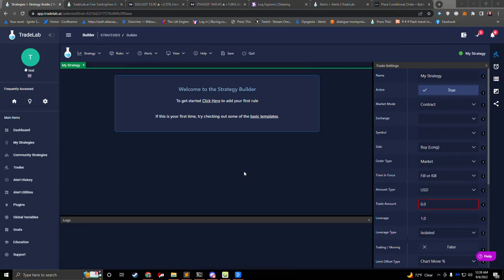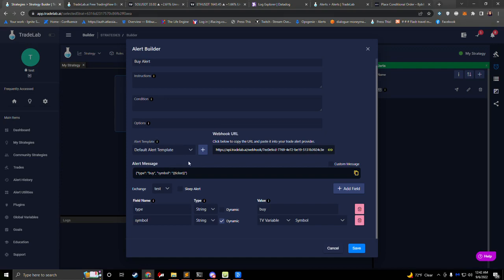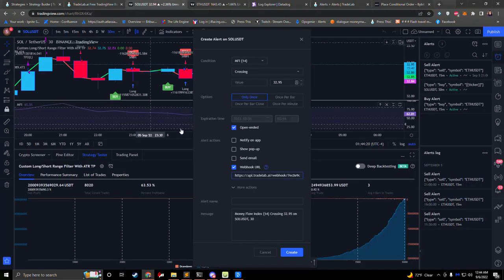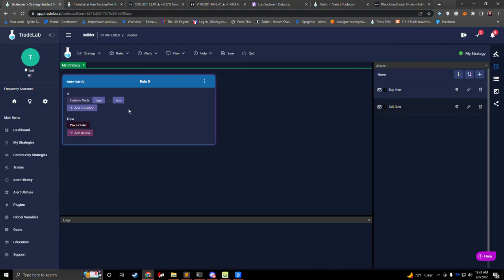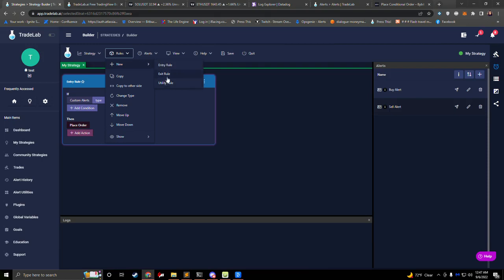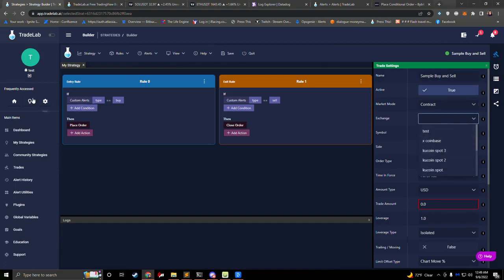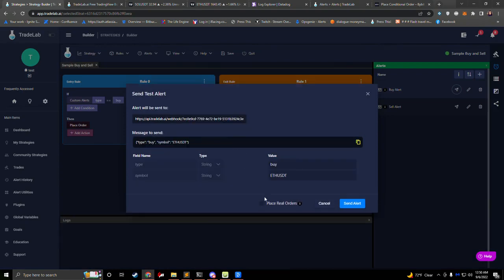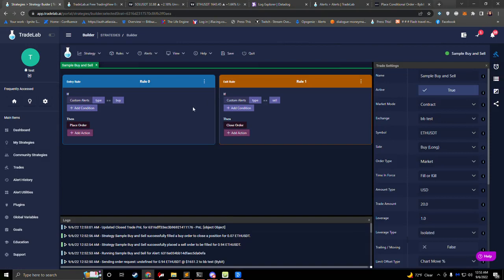Building a FREE Simple Buy/Sell TradingView Bot - Learning the Builder - TradeLab.ai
Build anything you want with our new Strategy Builder.
This is a simple example.

In this video I show some of the very basics of building a strategy in the builder - giving a walk through of the basic features as I setup a simple buy and sell strategy.